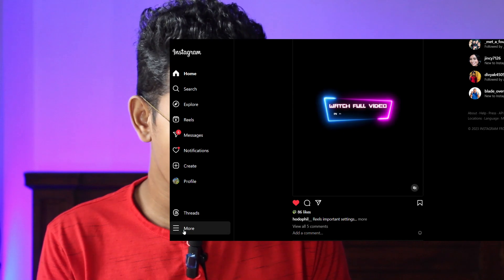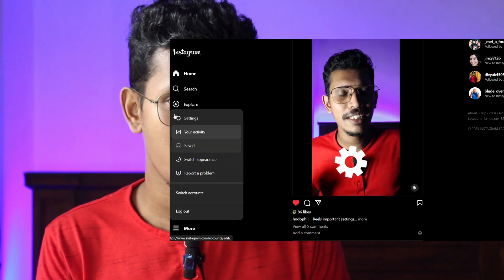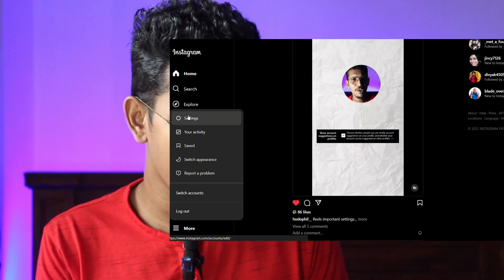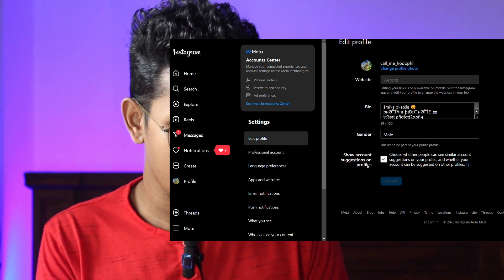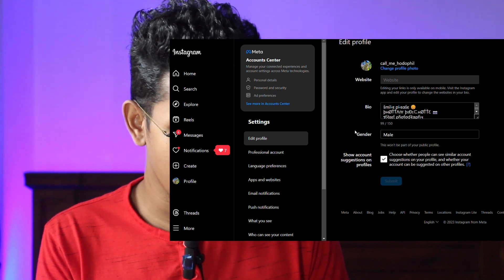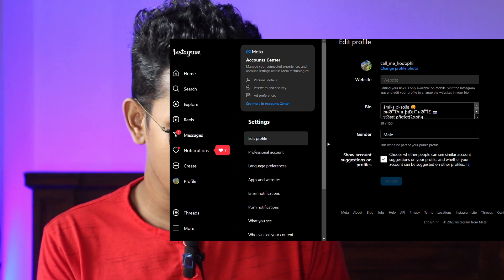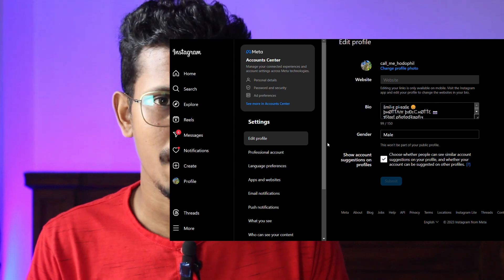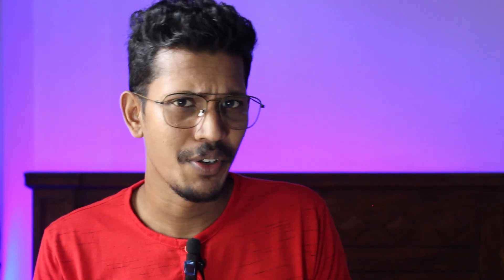how to viral on instagram | instagram secret viral settings!!!!!!! | instagram likes malayalam 2023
Hi welcome to RK world

സപ്പോർട്ട് ചെയ്യുന്നതിന് ഒരുപാട് നന്ദി ❤✌️